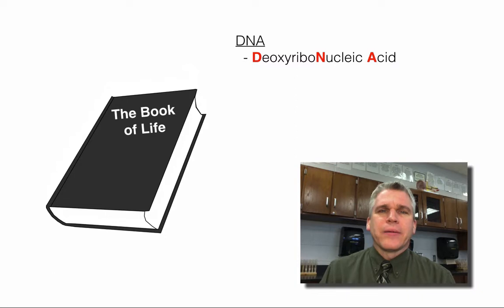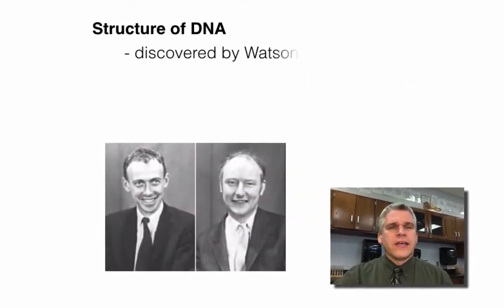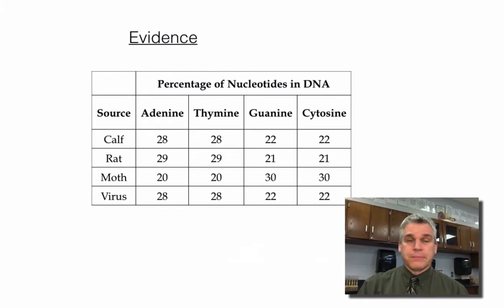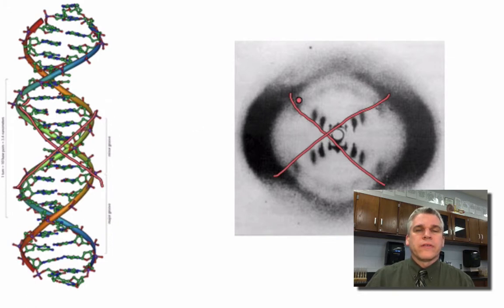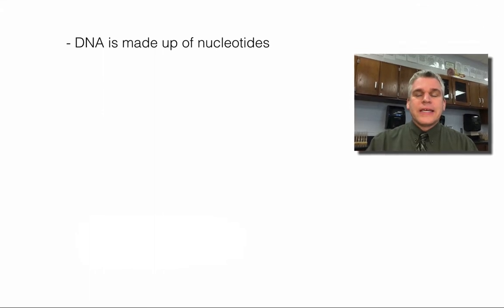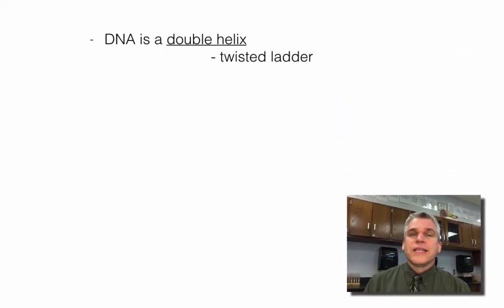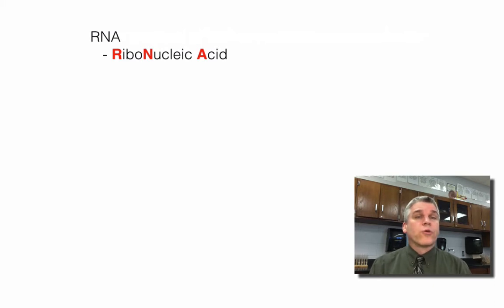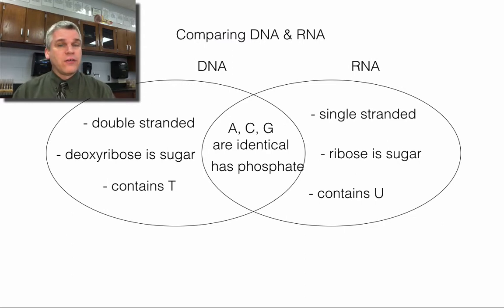Structure of DNA and RNA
This video describes the structure of both DNA and RNA